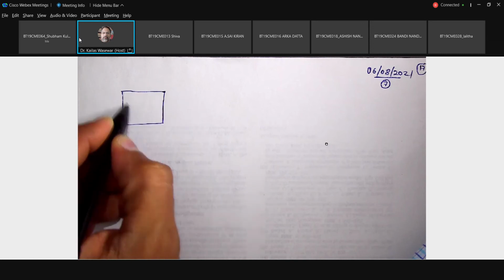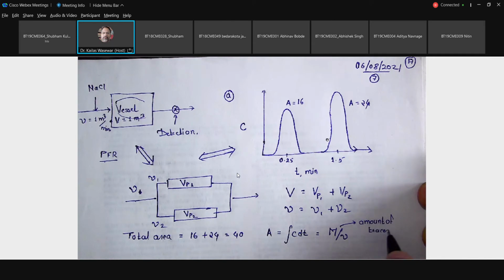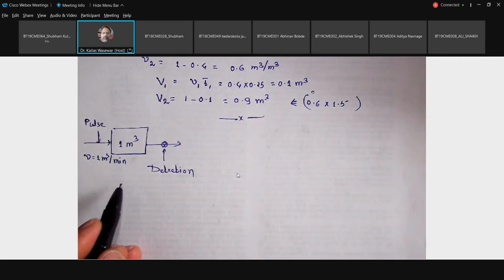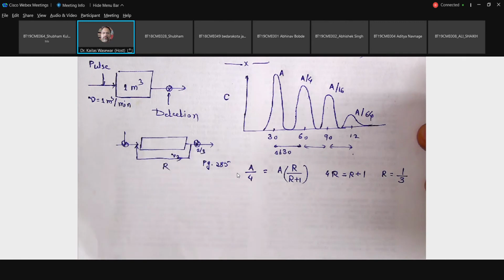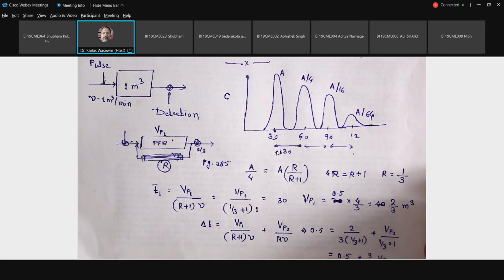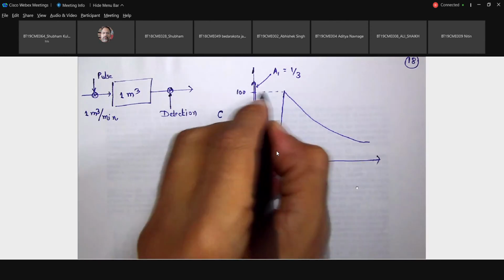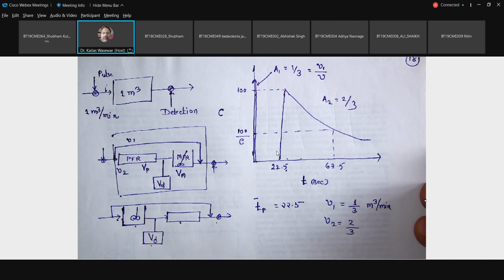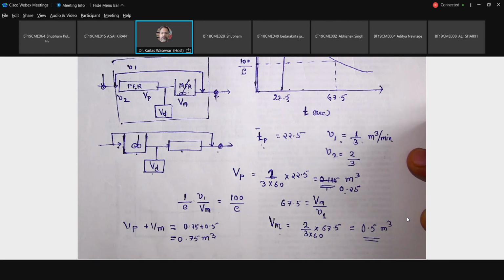Cisco Webex Meetings 2021 08 06 14 01 48